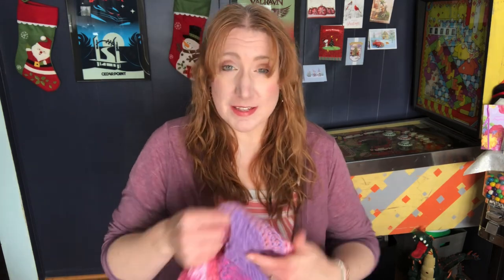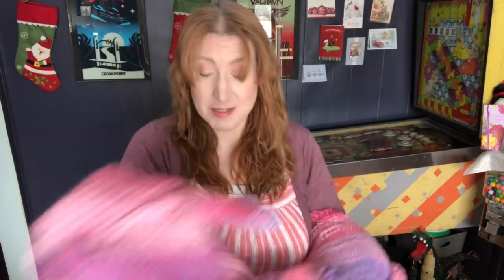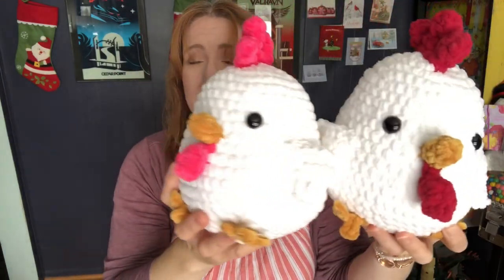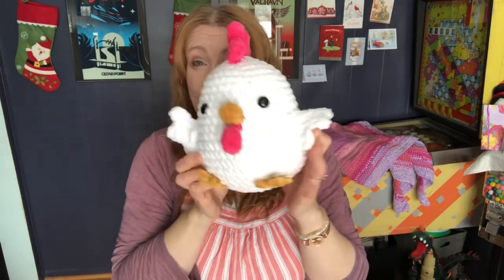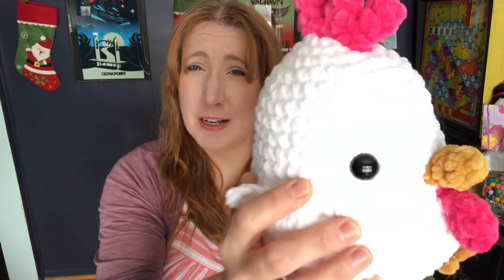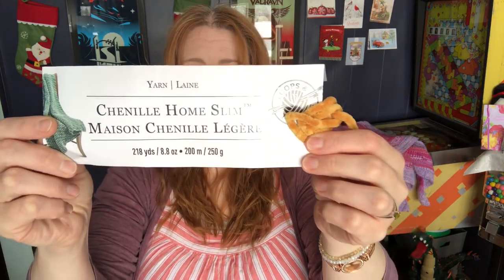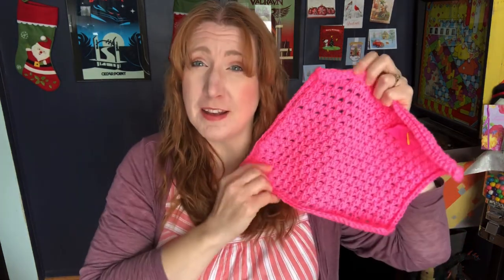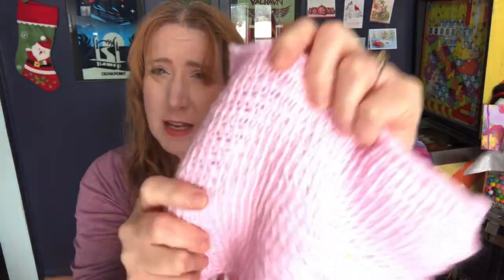Cute Crochet Chicken // Scrappy Solid Granny Shawl // Amigurumi Chicken // So Anyways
🐔 Charlotte the Chicken